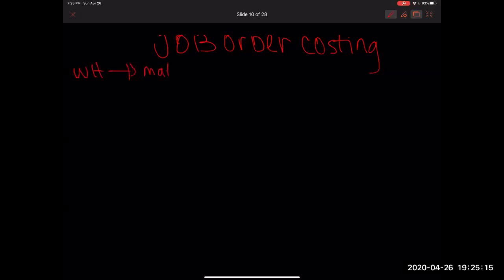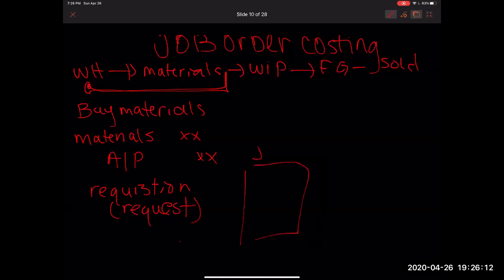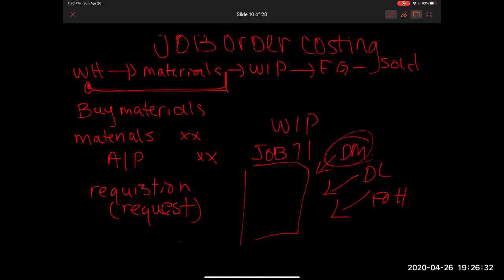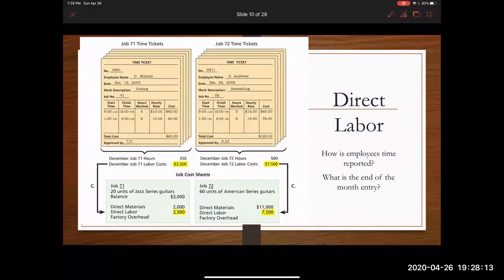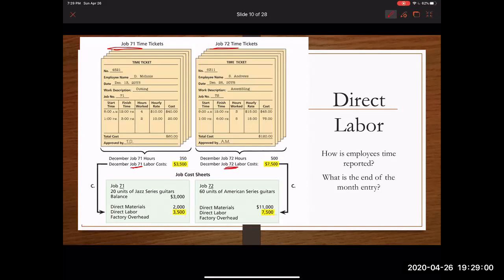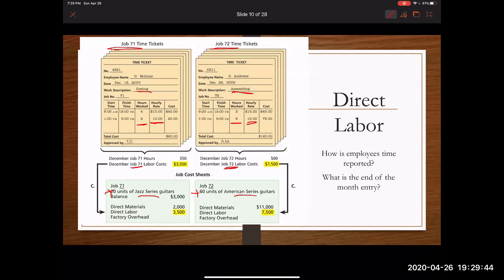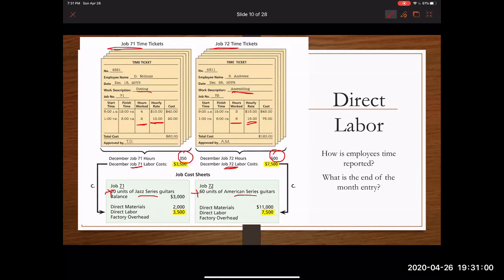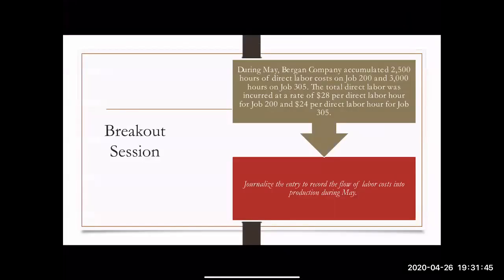Chapter 2: Job Order Costing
Direct Labor